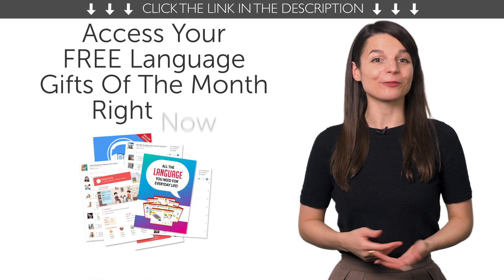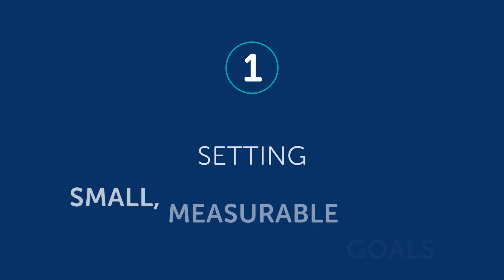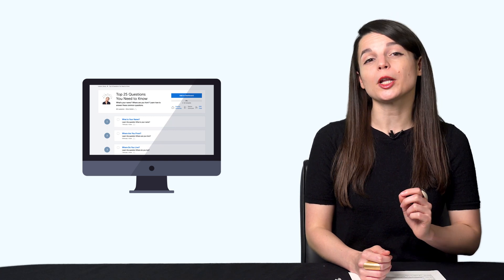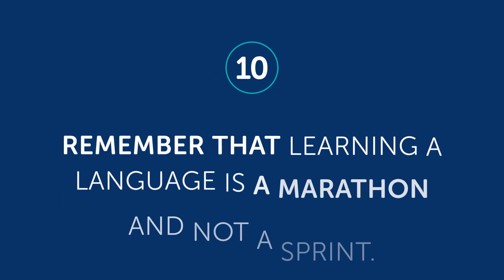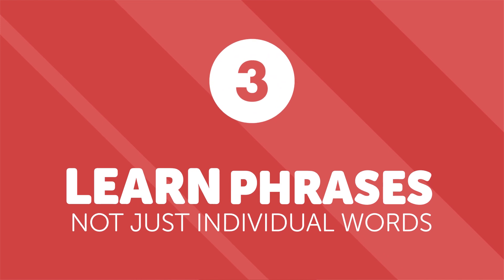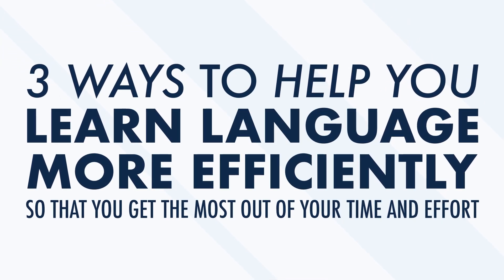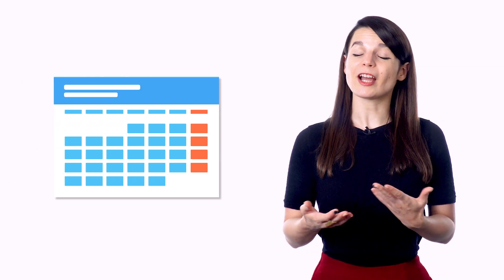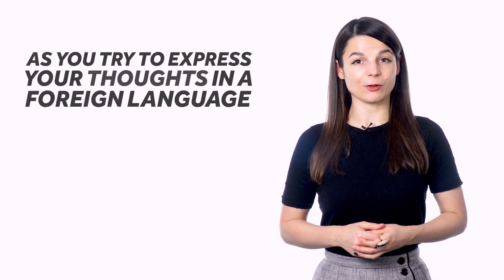Your Monthly Dose of Italian - Best of June 2020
Step 3: Achieve Your Learning Goal and master Italian the fast, fun and easy way!

In this best of June 2020, we will review all the topics and lessons released this month on the channel. This is THE place to start if you want to learn Italian, and improve both your listening and speaking skills